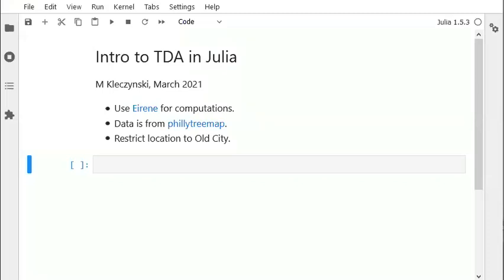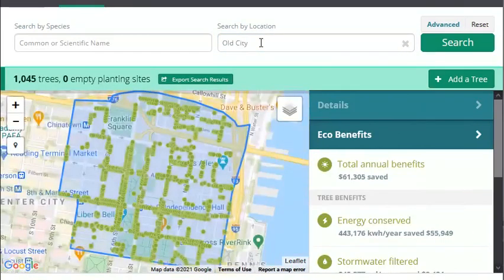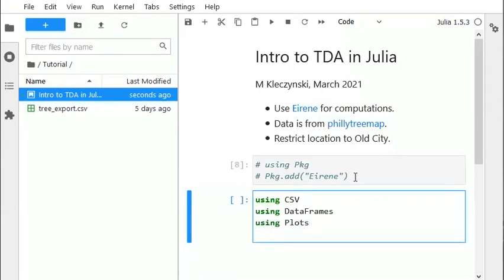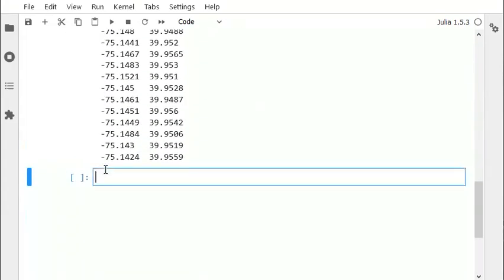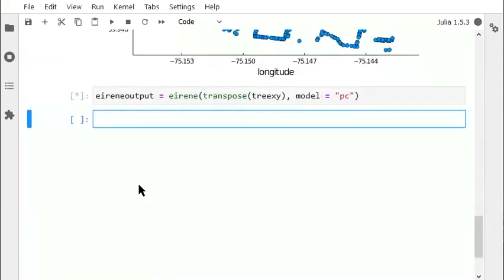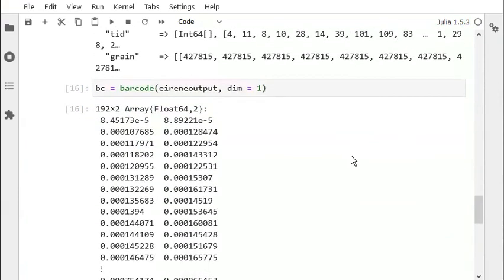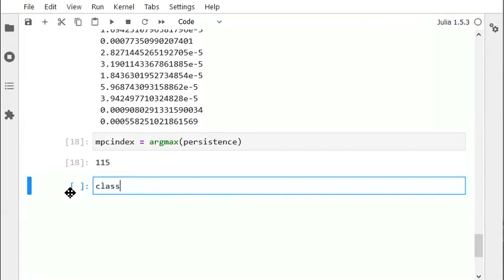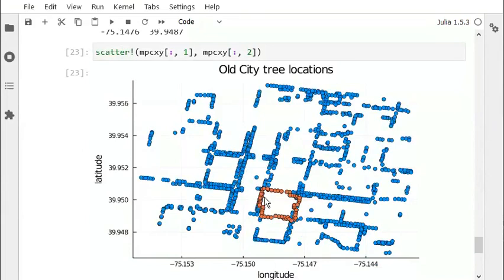Intro to topological data analysis in Julia [Melinda Kleczynski]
A topological data analysis (TDA) example in Julia. Prior knowledge of TDA is not required.

This tutorial was contributed as part of the WinCompTop+AATRN Tutorial-a-thon in Spring 2021